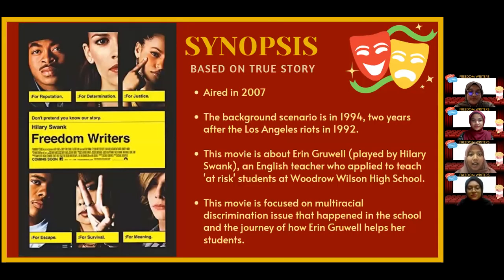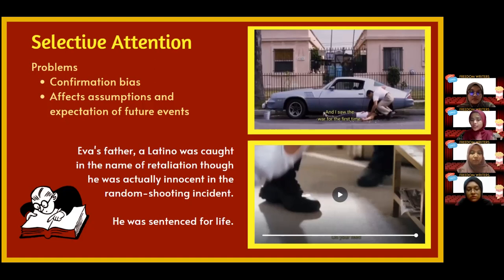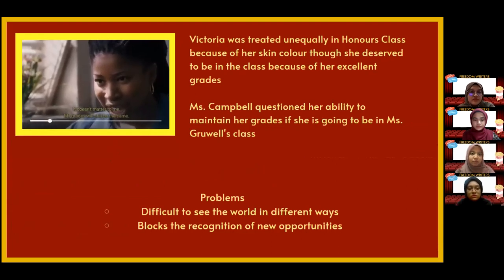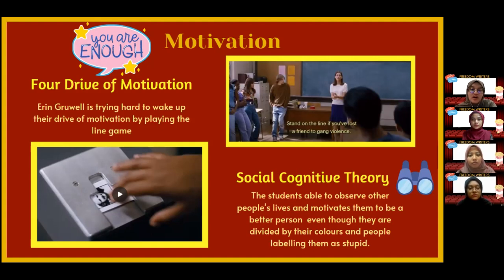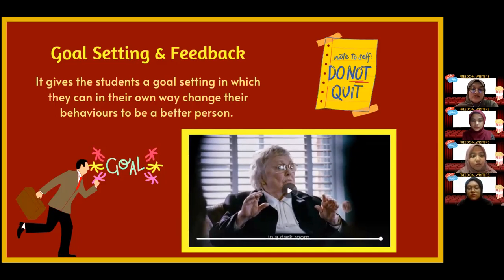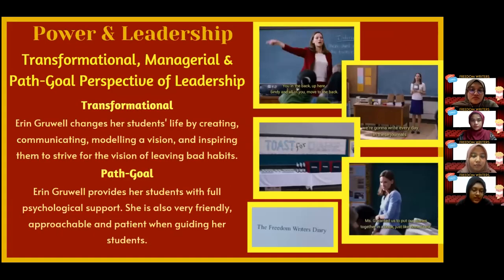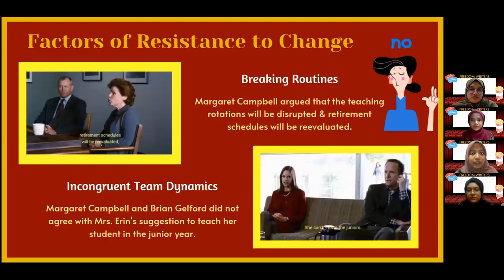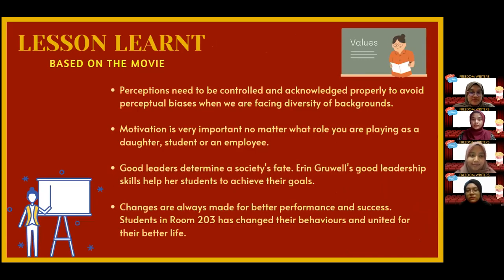AC220B5J MGT430 Movie Review - Freedom Writers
We reviewed the movie "Freedom Writers" for subject MGT430, Introduction to Organisational Behaviour. There are many lessons and aspects of life to be learned from this movie.